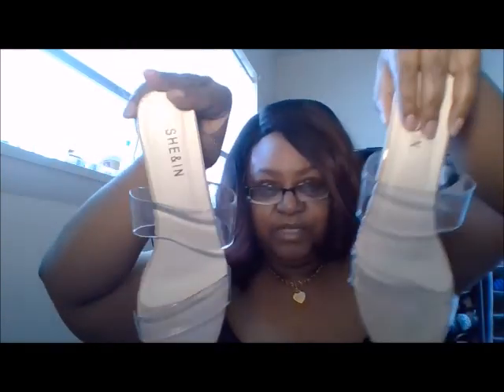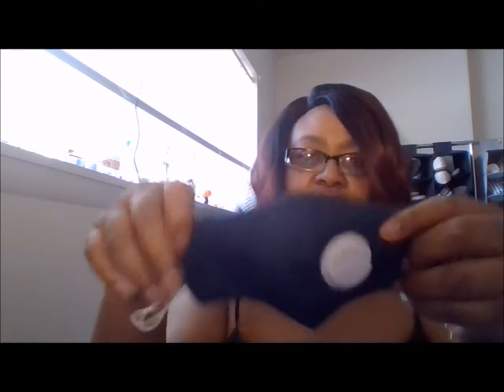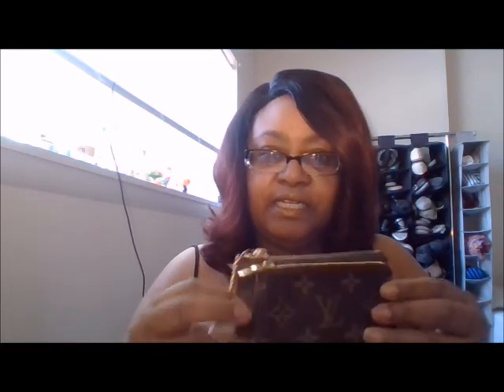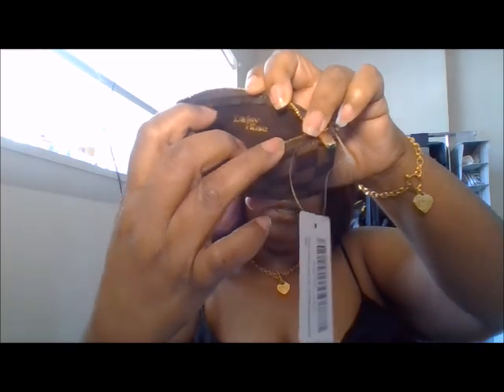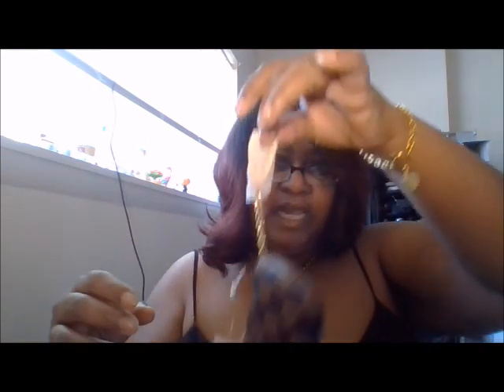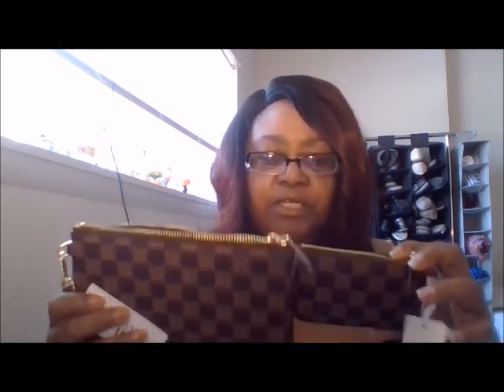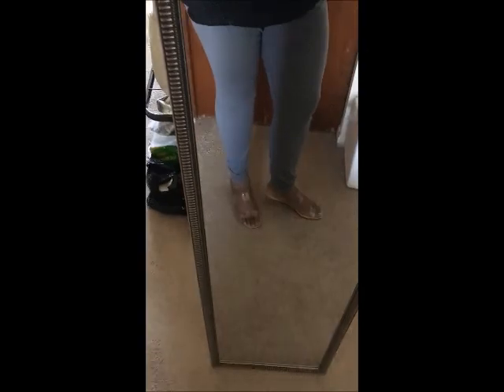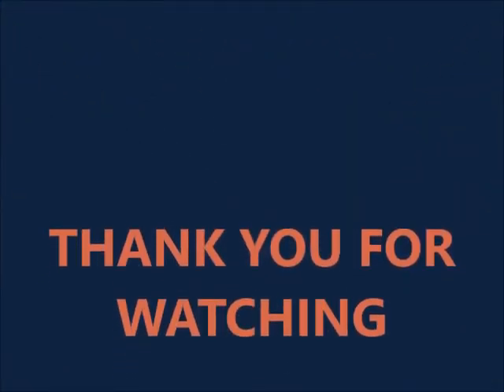Daisy Rose/Shein Mini Haul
In this video I show you some purchases I made from Daisy Rose & Shein.